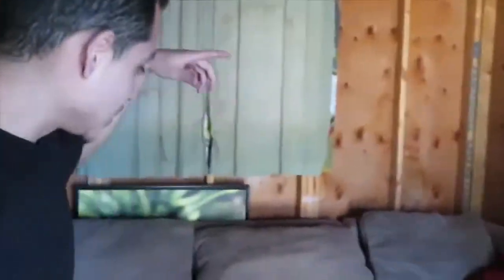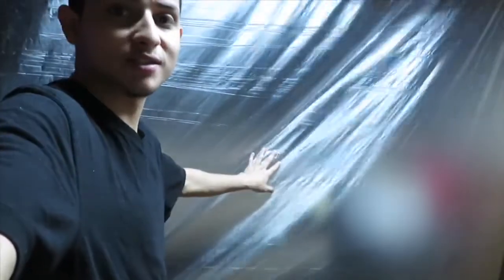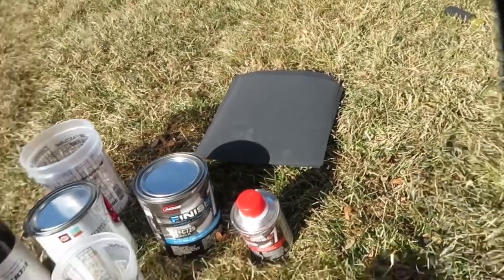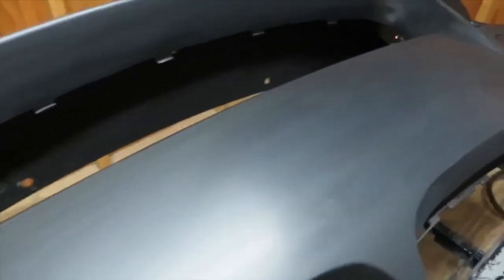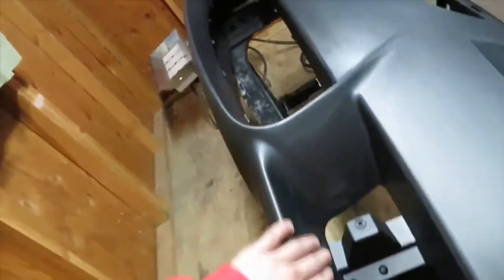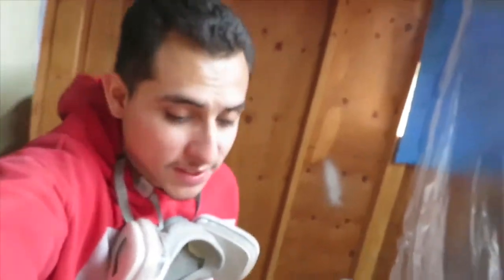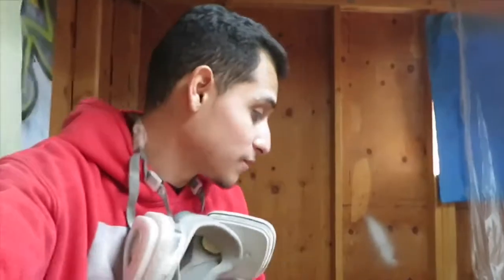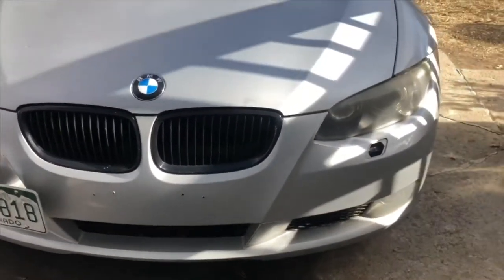M3 Front bumper paint/install on e92 335xi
m3 front bumper replica gets color matched paint and gets installed.
vehicle : bmw 335xi